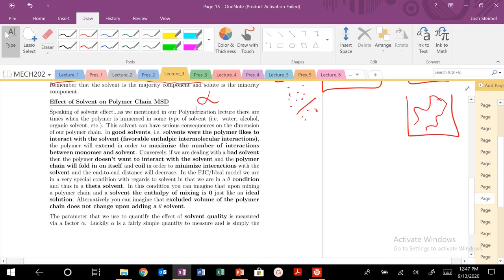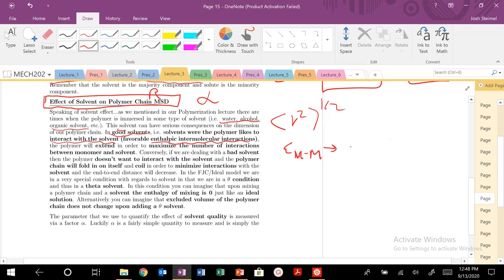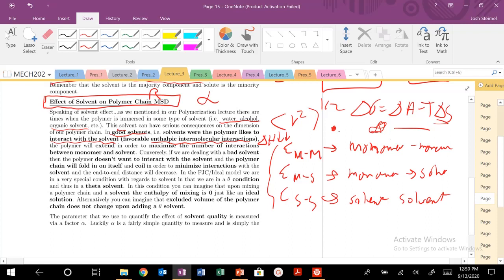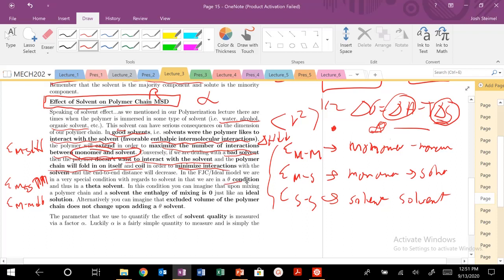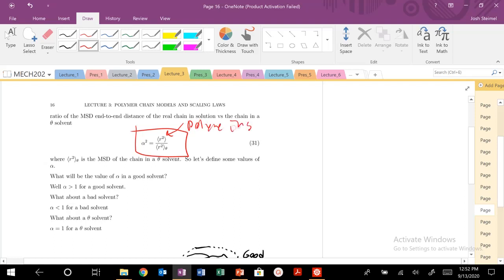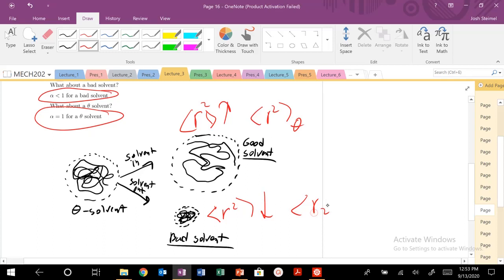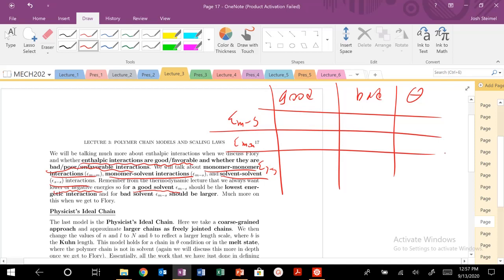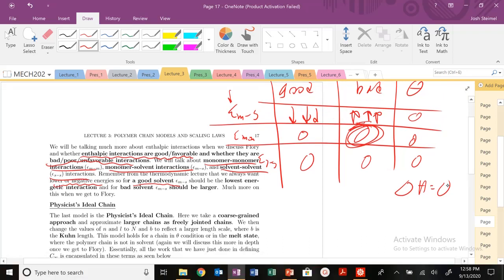Lecture 3: Solvent Quality Effect on Polymer Chains and Enthalpic Interactions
Enthalpic effects of monomer-solvent interactions and effect on RMSD of polymer chains.